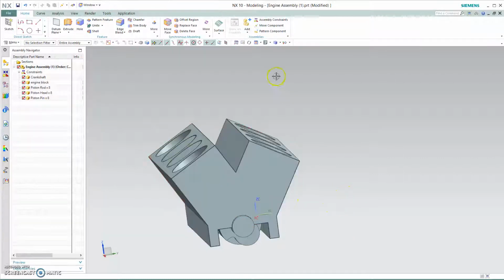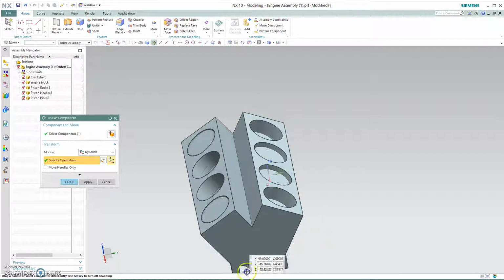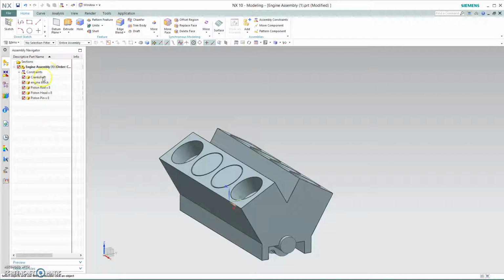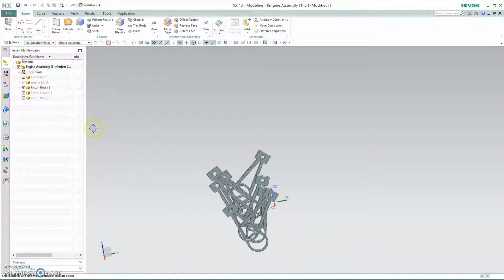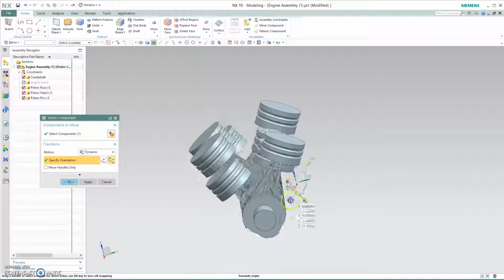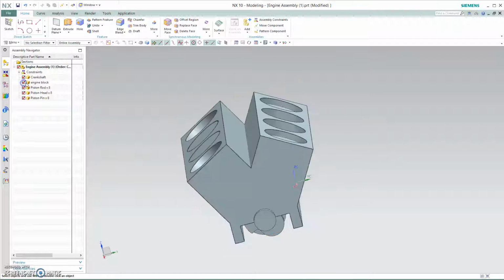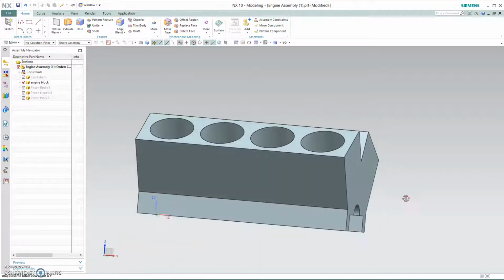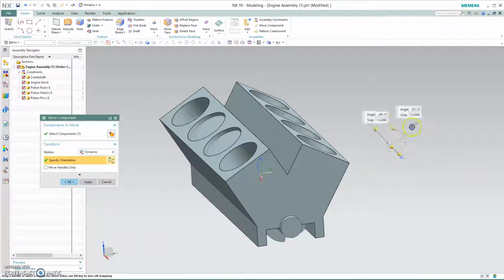Spring 2018 Project 1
Remember the assembly should not move in any direction other than the one shown!